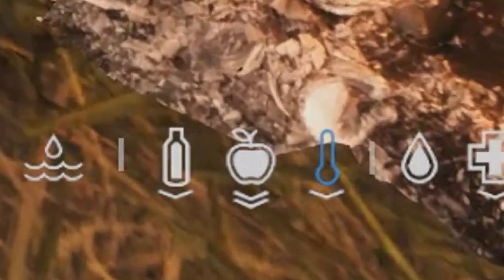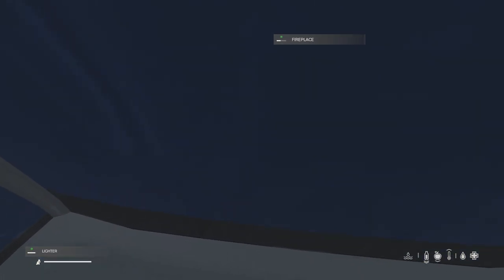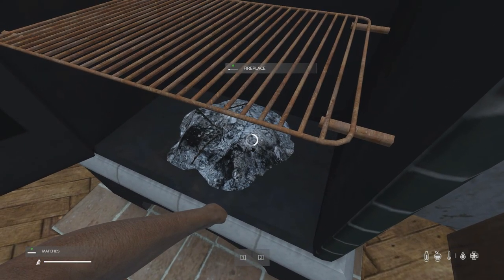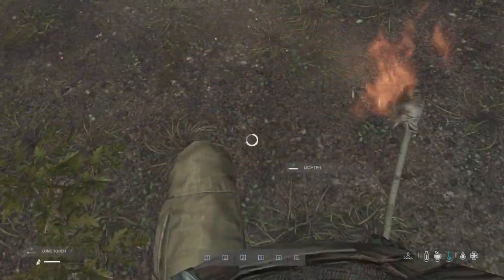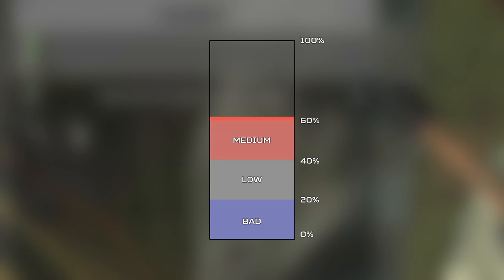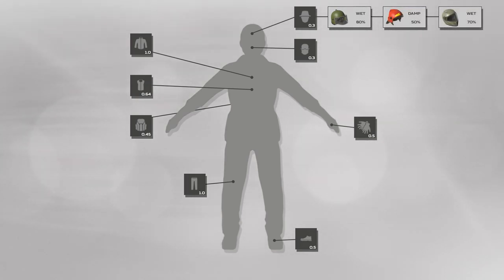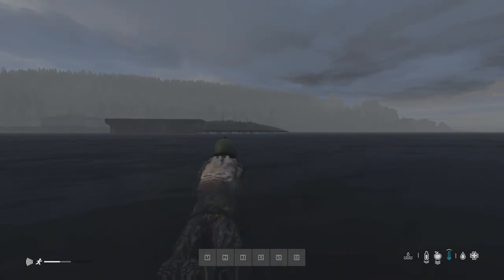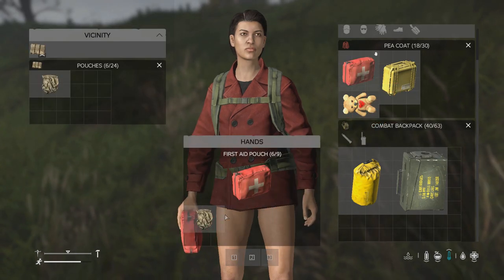How to Stay Warm in DayZ 1.10 | 4 Ways to Increase Temperature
In this video I go over the best 4 ways to stay warm and increase your temperature in DayZ patch 1.10. I also cover the best gear and the best ways to maintain it to increase the heat value of your clothing as much as possible.